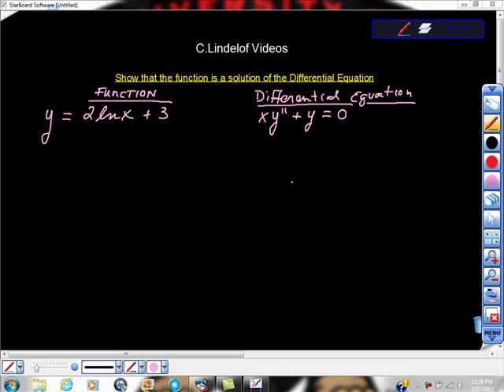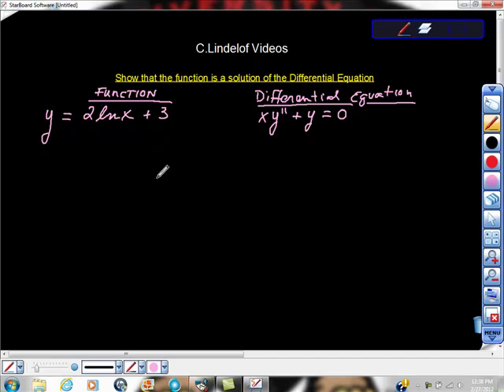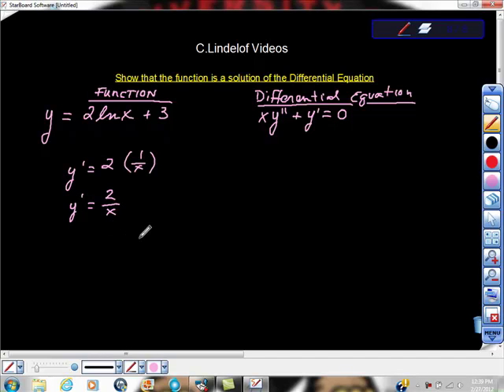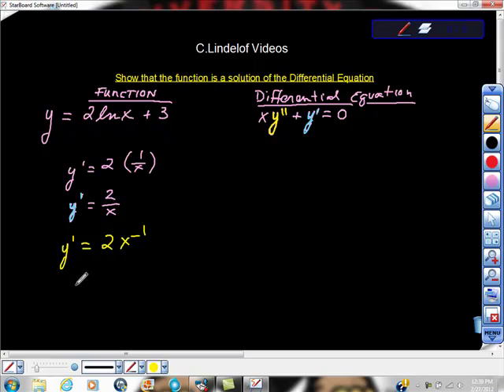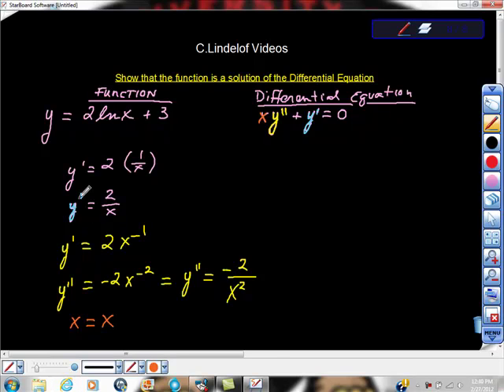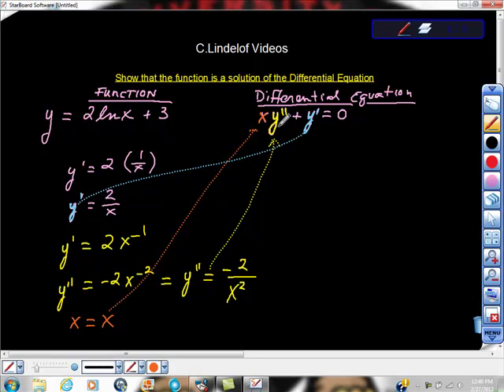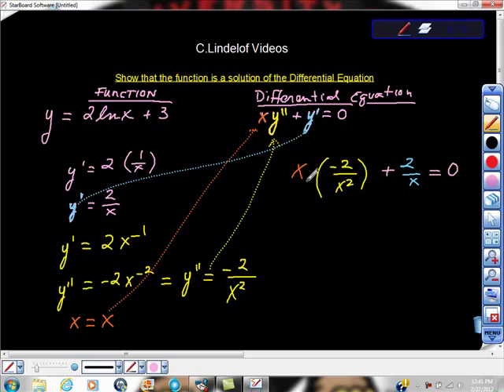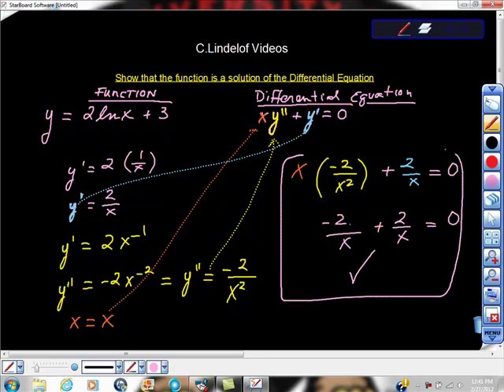AP Calculus AB Show That a Function is a Solution to a Differential Equation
CALCULUS MADE EASY This tutorial demonstrates how to prove that a function is a solution to a differential equations.